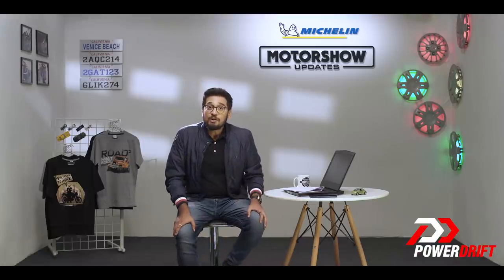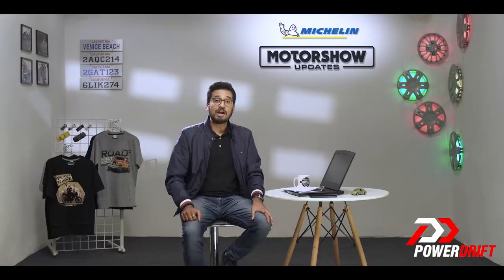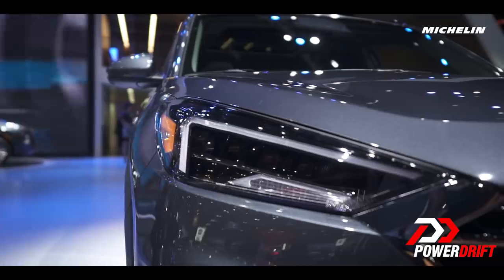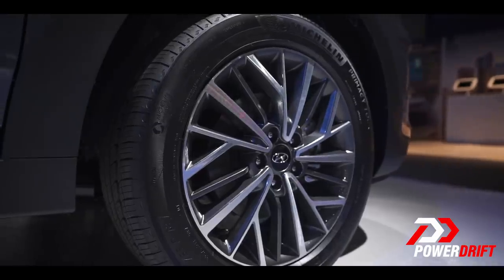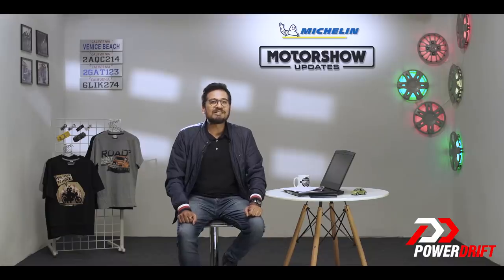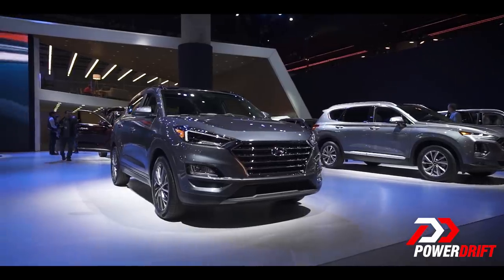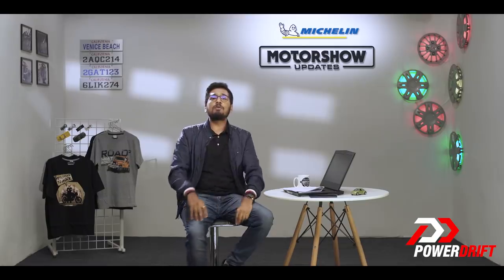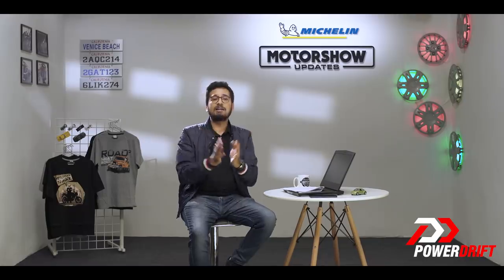2019 Hyundai Tucson : Gets facelifted : 2018 LA Auto Show : PowerDrift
The new Hyundai Tucson is not so different from the older version, performance wise, that is. It goes under the knife for more updated looks. Here's what it looks like, from the 2018 LA Auto Show.